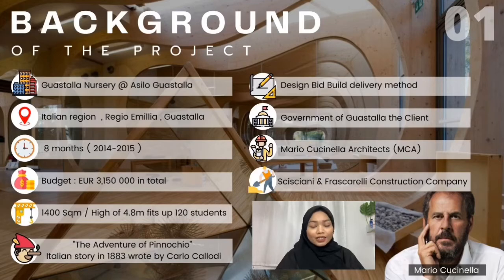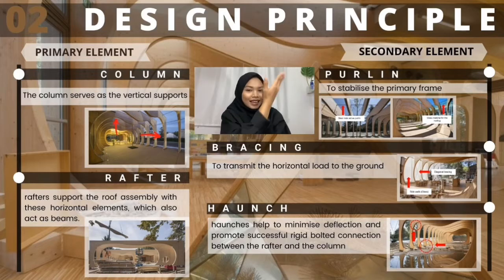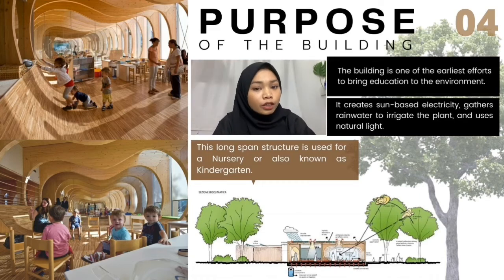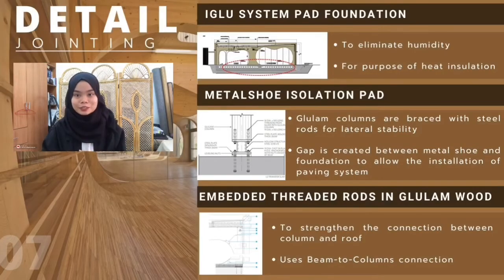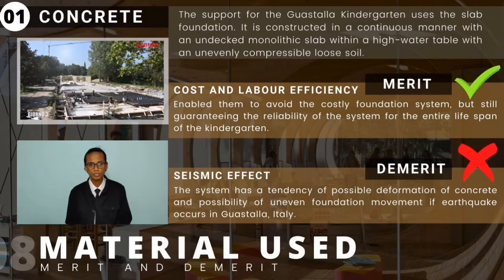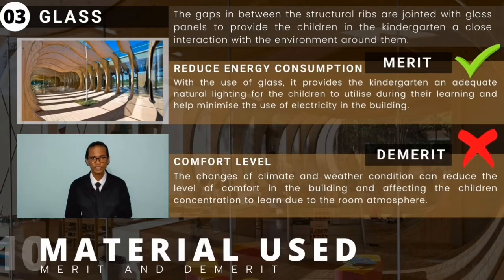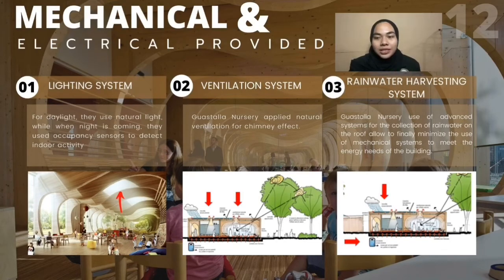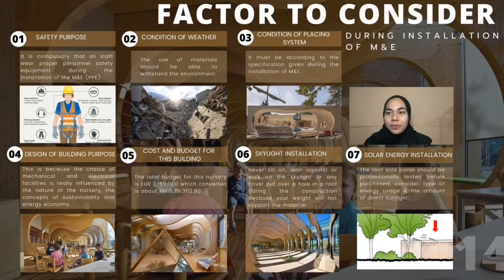BCM 544 PORTAL FRAME (GUASTALLA NURSERY)